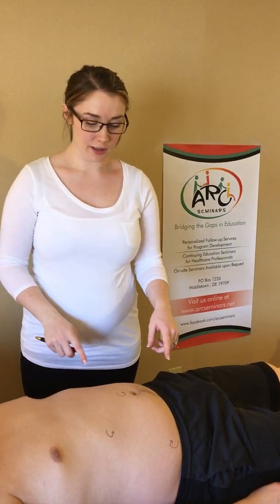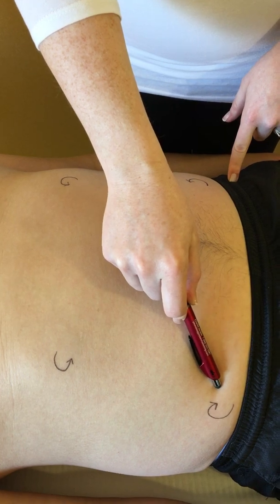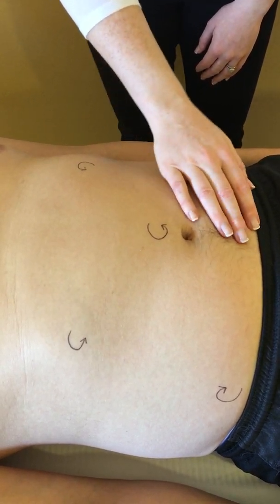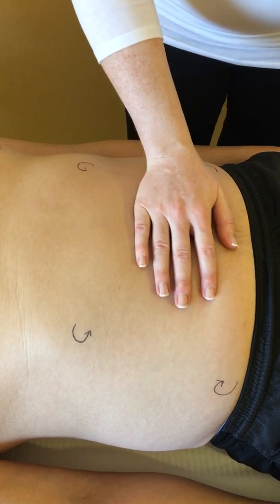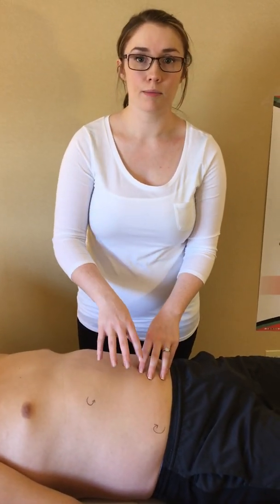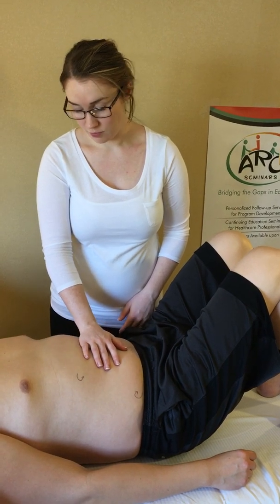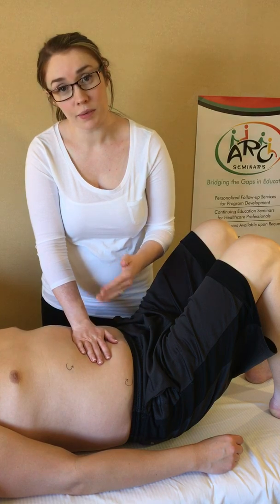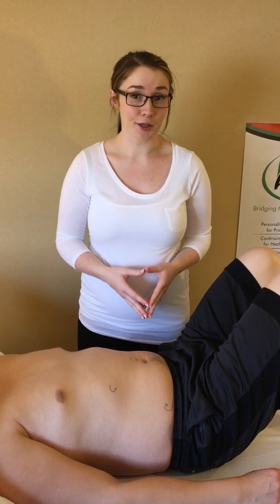ARC Seminars: Visceral and Deep Abdominal Lymph Node Stim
Here we demonstrate the landmarks, techniques, and rationale behind this important first step of edema reduction and management.